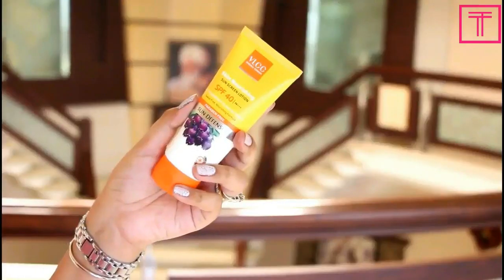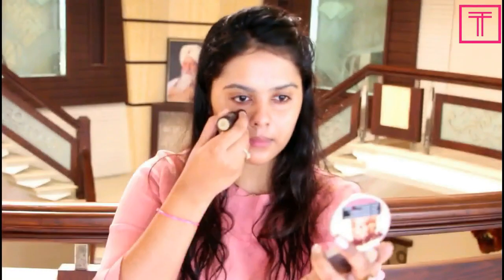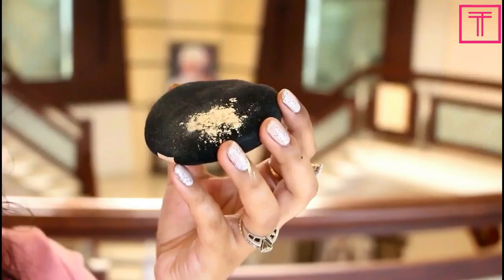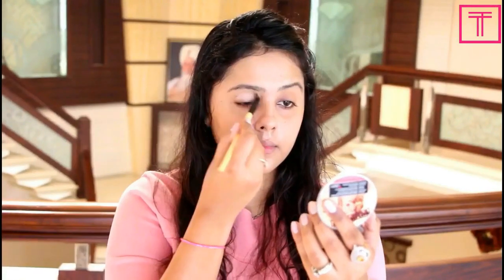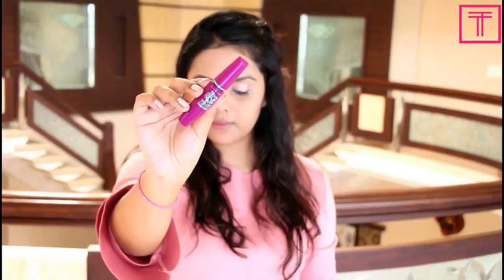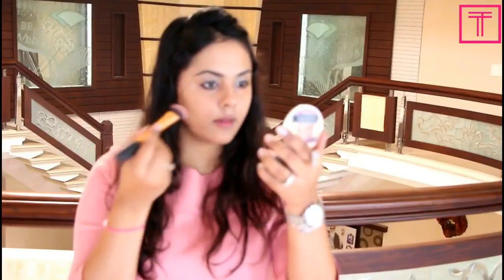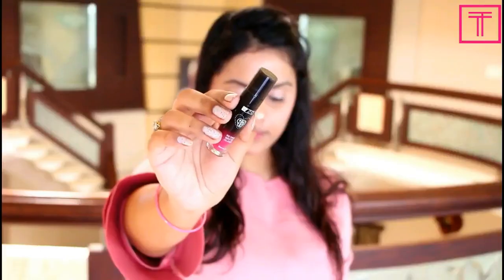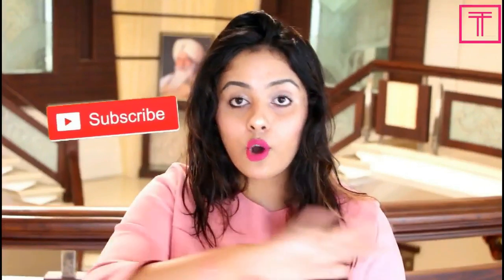Everyday GLOWY MAKEUP LOOK _Office Makeup Tutorial | tanutalks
👇Makeup Products Used :

1 . VLCC sunscreen spf 40
2 . Nykaa Stick Foundation 02
3 . Banana loose Powder Makeup Revolution
4 . NYX Perfect filter eyeshadow palette
5 . Vlcc kajal
6 . Maybelline Falsies mascara
7 . Maybelline New York Master Contour Palette - BLUSH
8 . The balm mary-lou manizer highlighter
9 . Pac retro matte gloss 04